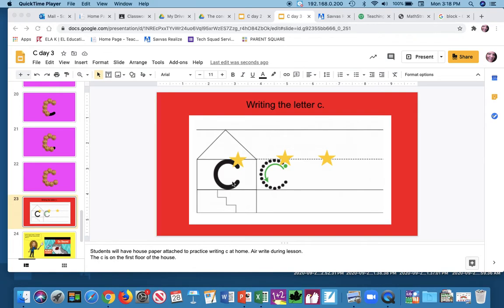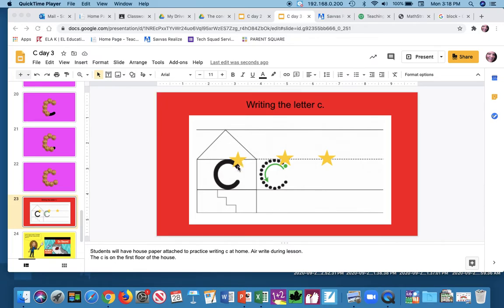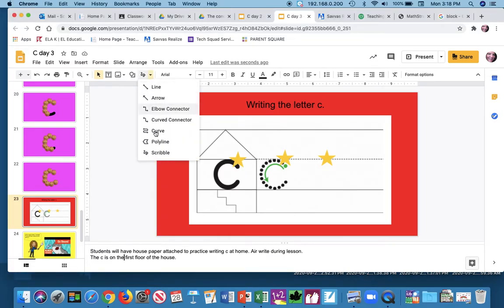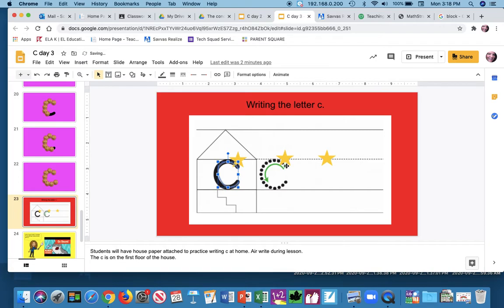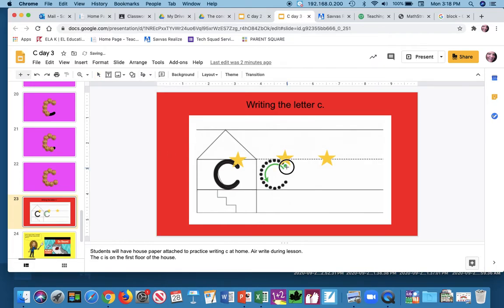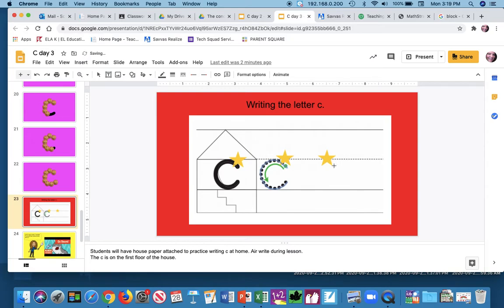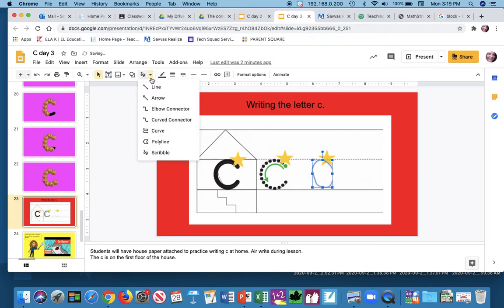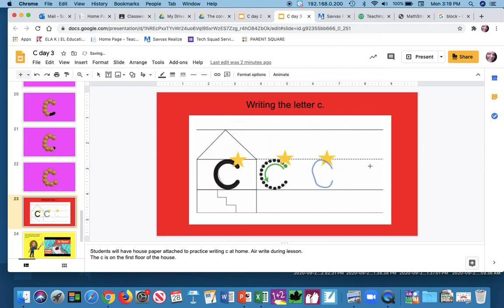Writing the letter c ...Orton Gillingham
Let's learn how to write the letter C on our house paper